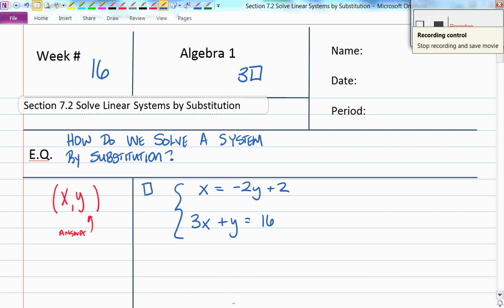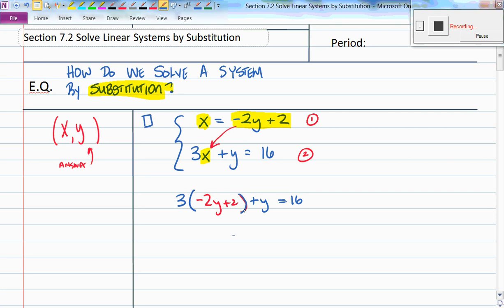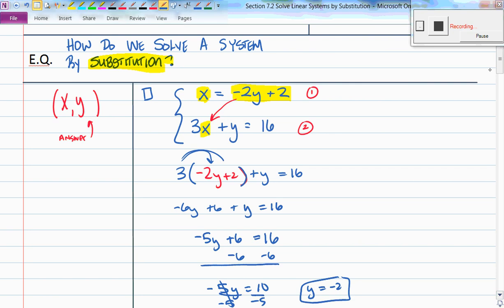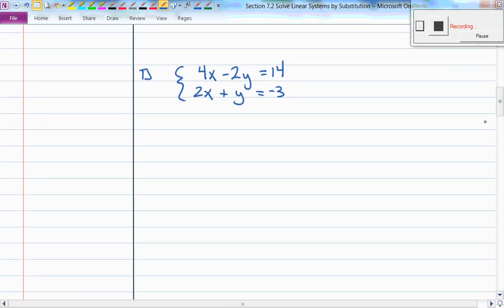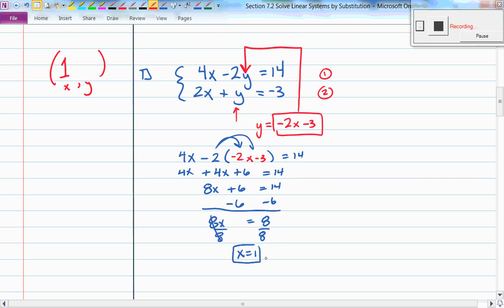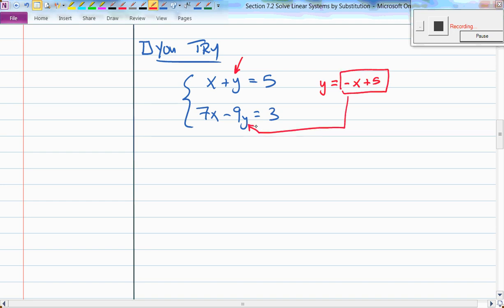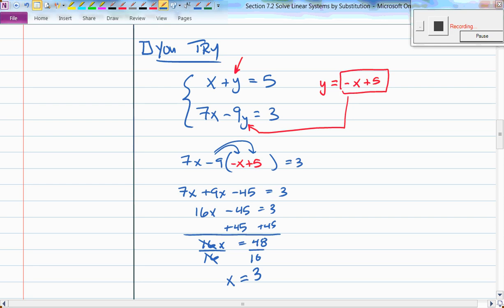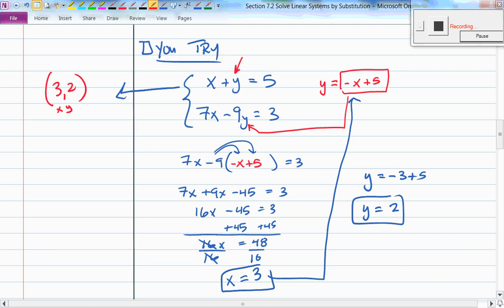7 2 Solving Systems by Substitution Video